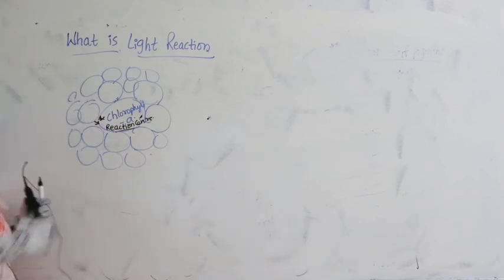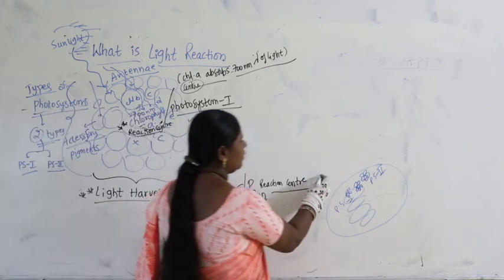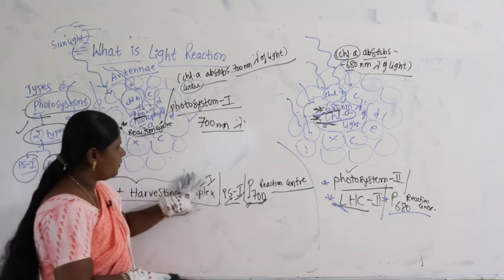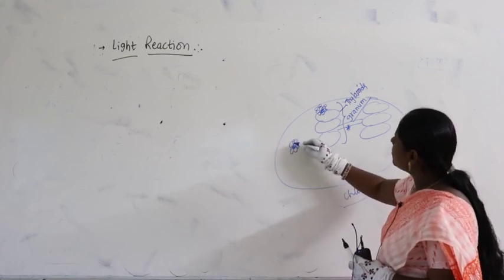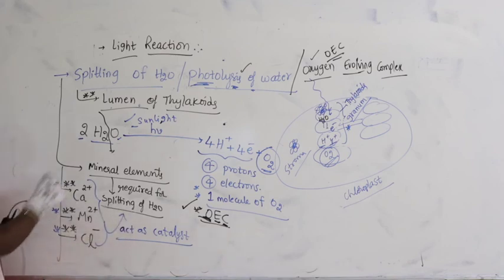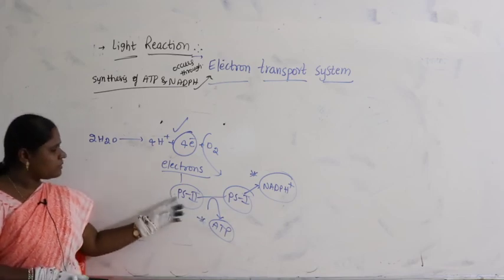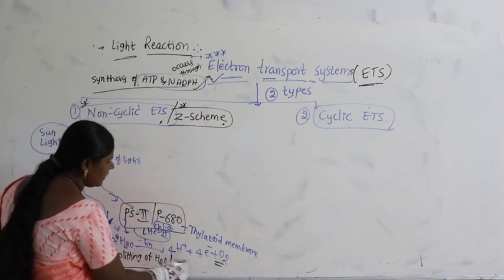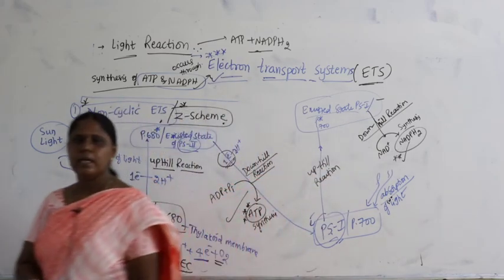NSR IMPULSE VIDEO CLASS#sr botany#L61